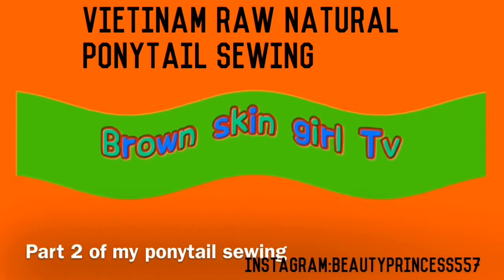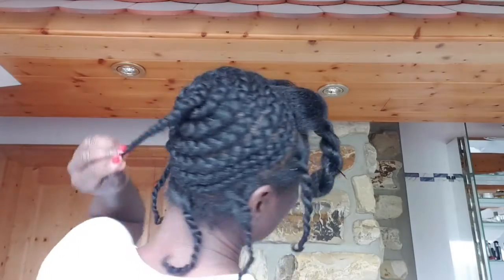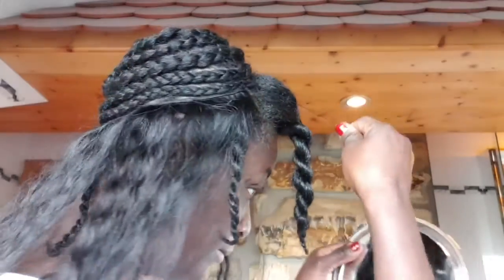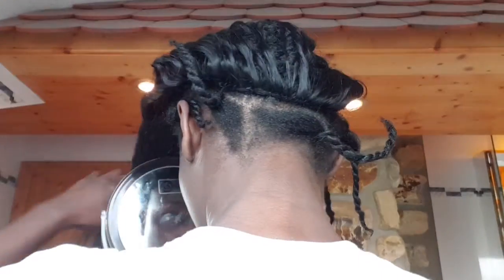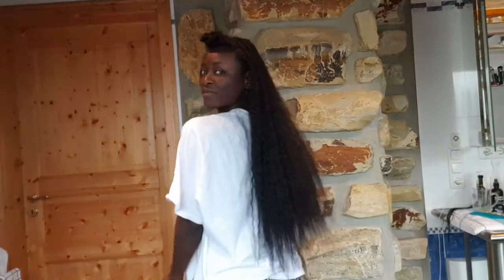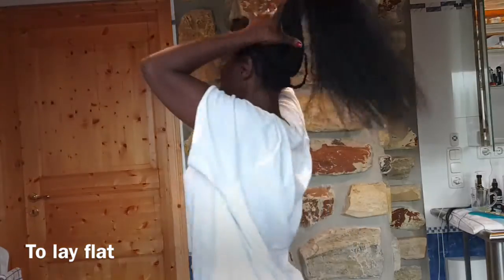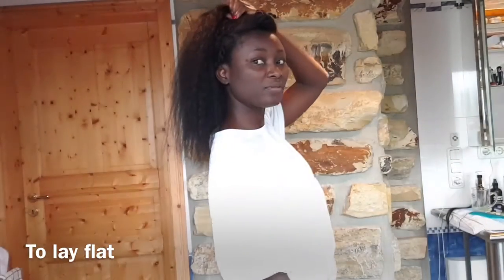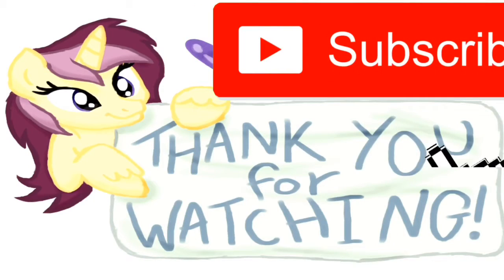PART TWO OF MY VIETNAMESE PONTAL SEW IN ,WITH RAW HAIR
ITS A RAW HAIR COMPANY:
Luxury Raw Hair Company ✨
Plush Hair Boutique
Offering 100% Authentic Raw Hair 💓👑